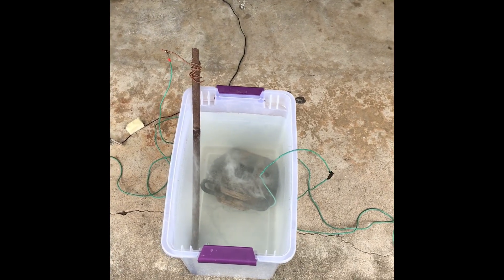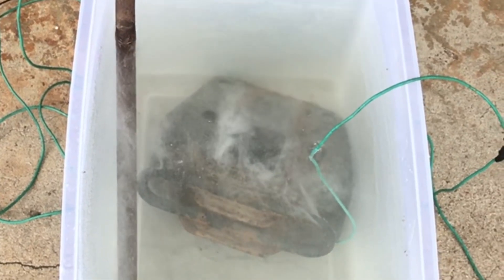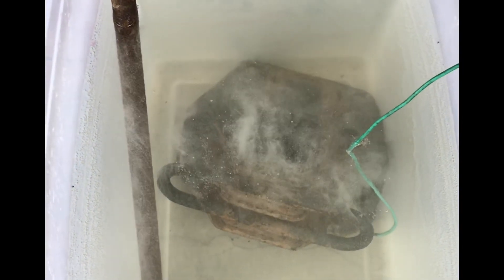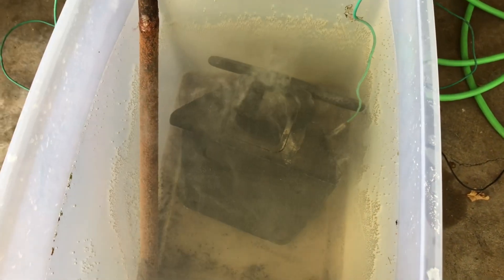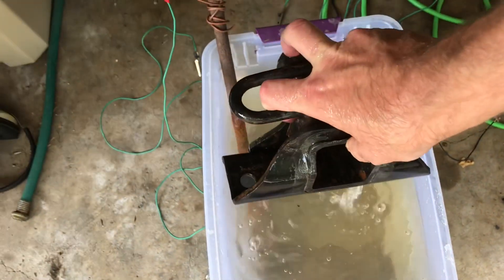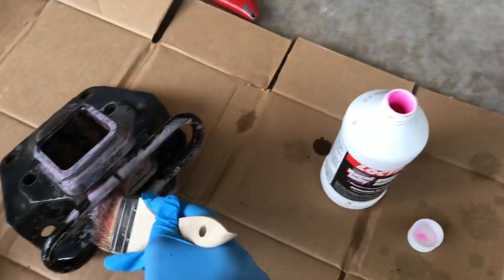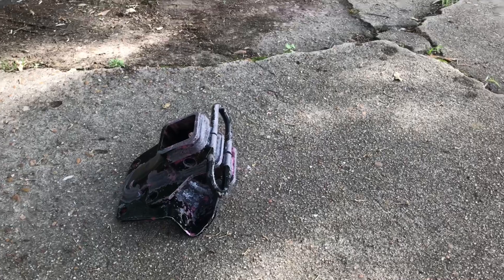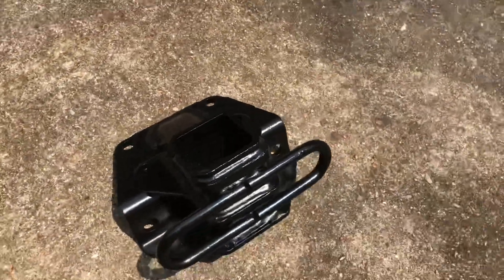Rust Removal using Electrolysis on a used GX470 Hitch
I purchased a used rusted hitch on EBay for cheap. I show you how to restore it back to brand new condition.
1) Fill a plastic (not metal) container with water and several cups of baking soda (or washing soda which is better if you can find it)
2) Find a 12v DC power source, I used an old wall plug (power puck) I had laying around that was 12v 2A, strip off the connector and strip back the wires
3) Make a couple of alligator clip leads from some wire and a pack of crimp on alligator clips
4) Find a piece of sacrificial steel to use
5) Place both rusty part and sacrificial steel in the water, not touching. Clip the Negative lead to the rusty part, and the positive lead to the sacrificial steel.
6) Plug it in and let it run for at least 24h - it will vent O2 and H so have a vented space or outside